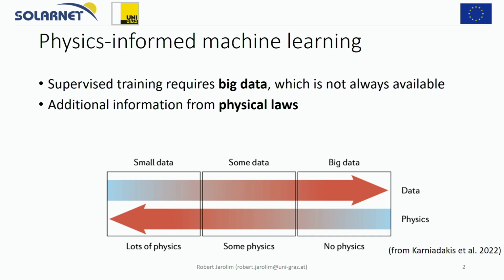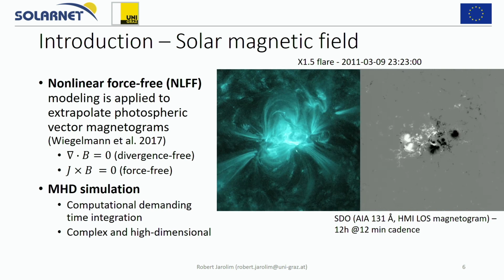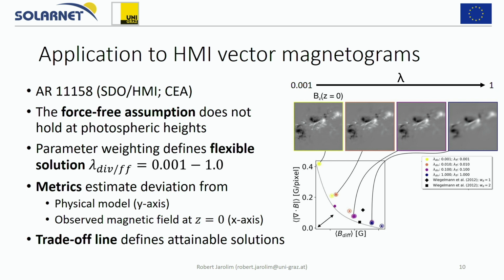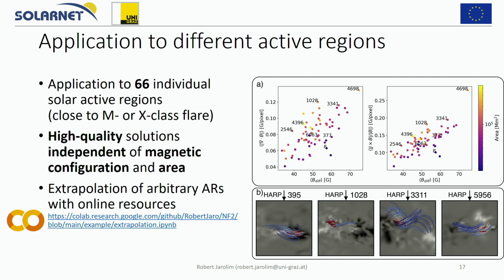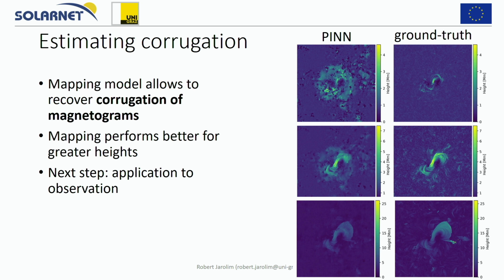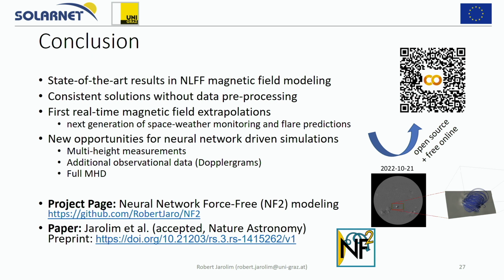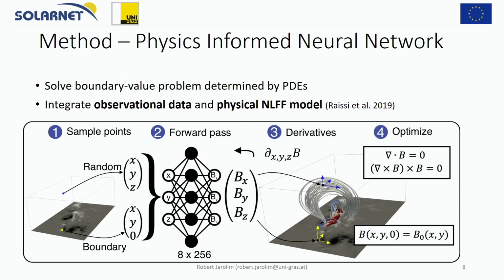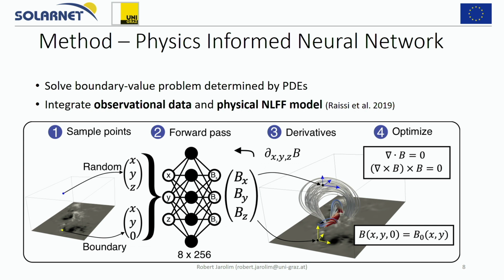MCH23 - Robert Jarolim - Physics Informed NNs and Application to Solar Magnetic Field Simulations